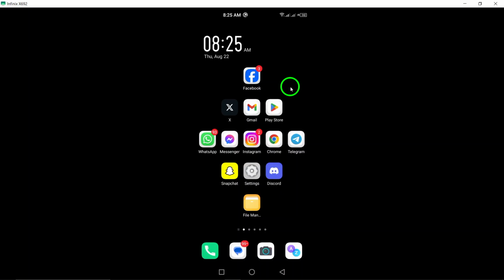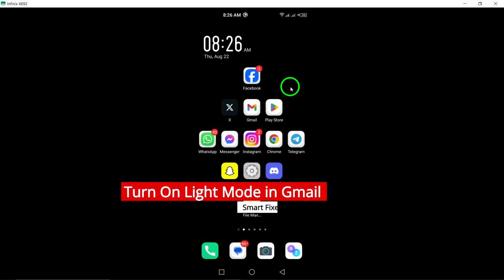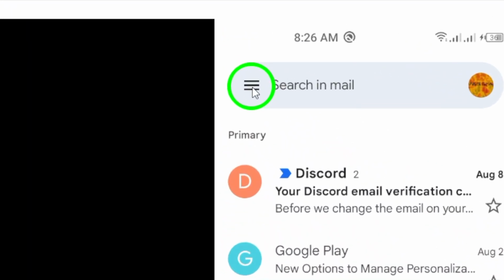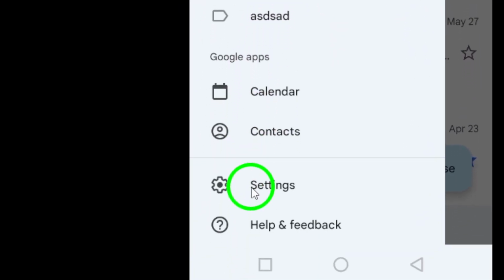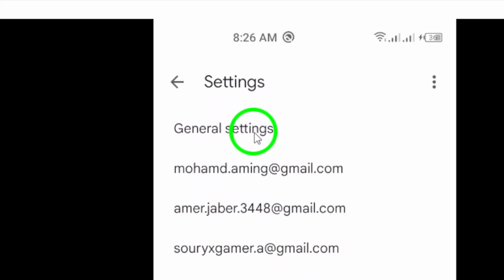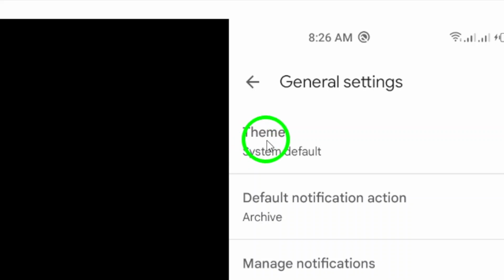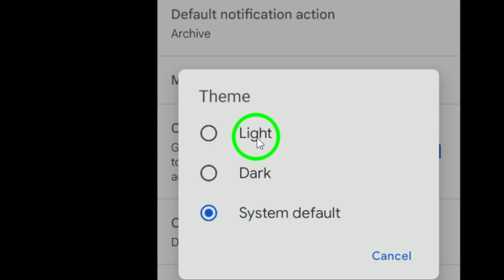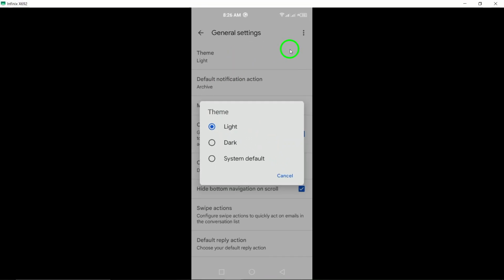How to Turn On Light Mode in Gmail (Updated)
Learn how to turn on Light Mode in Gmail with this updated guide! If you're tired of dark backgrounds and want a brighter inbox, follow these simple steps to change your theme in Gmail.

1. Open the Gmail app on your Android phone or tablet.
2. Tap the three horizontal lines (menu) in the top left corner.
3. Scroll down and select “Settings”.
4. Tap on “General settings”.
5. Tap on “Theme”.
6. Select “Light”.

Enjoy a fresh and vibrant look for your Gmail.